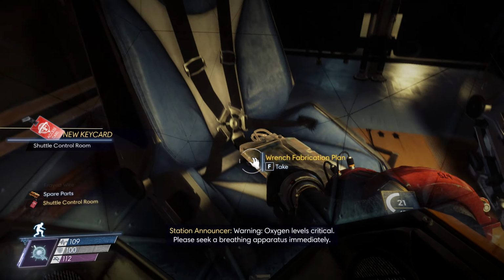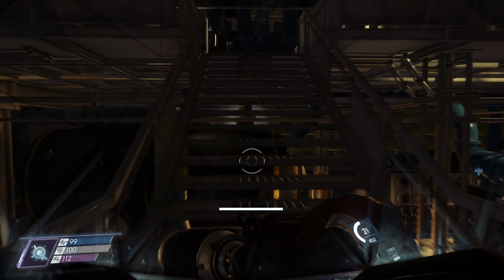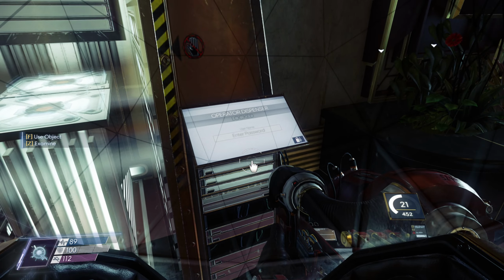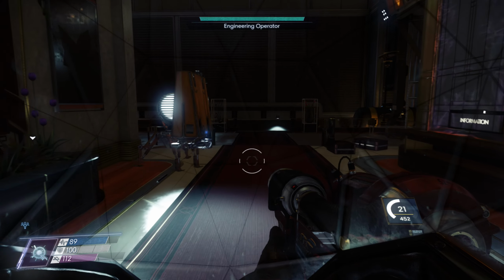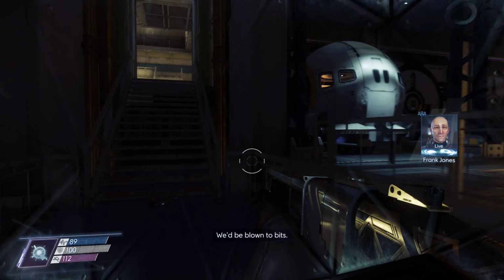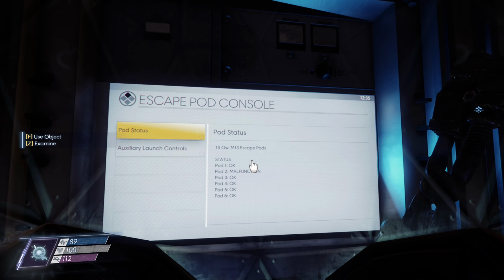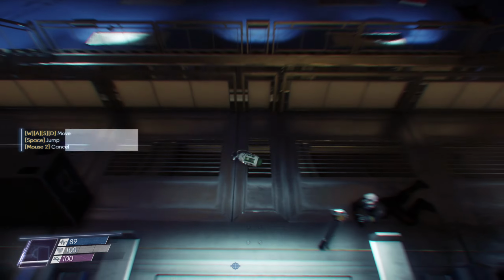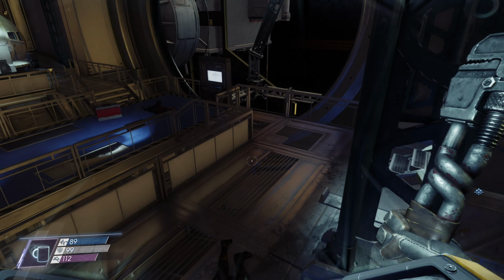Prey #34: Escape Pod Problems